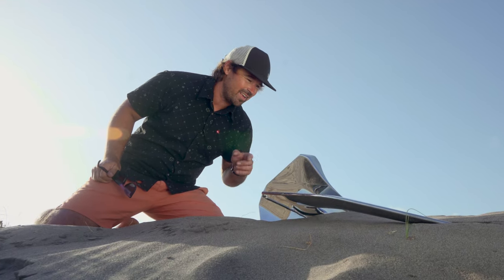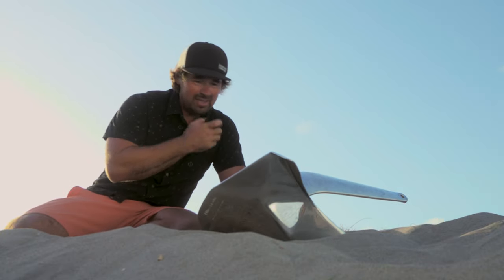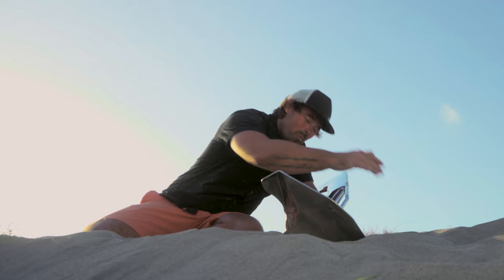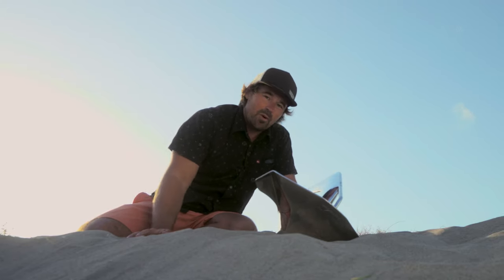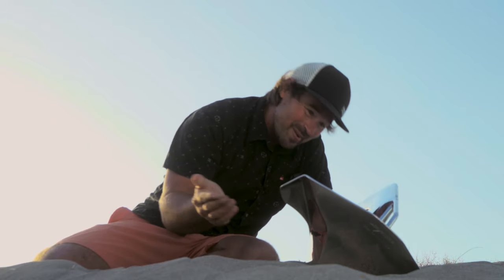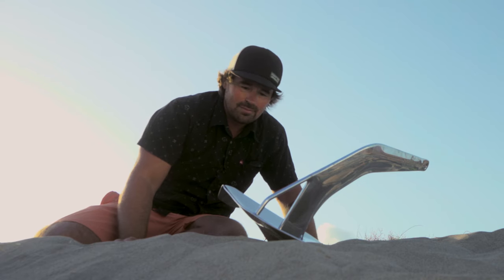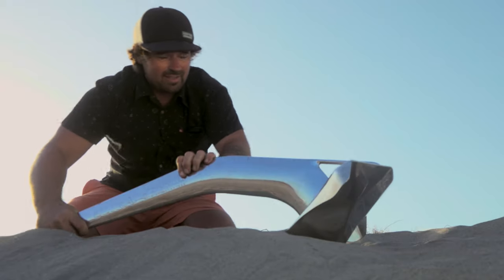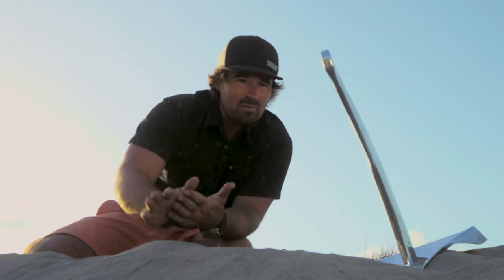Best anchor in the world? Is the Ultra better than a Rocna?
Ever wondered what was behind the “Worlds No.1 anchor”? Chris from Sail Hub takes you through the design features of this innovative product and gives you his first impressions before hitting up some out of season anchorages.